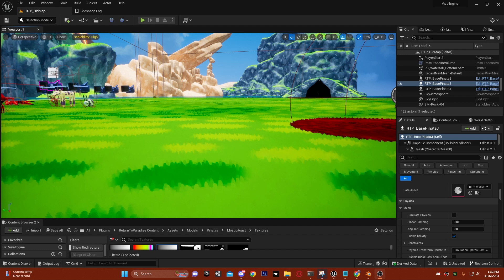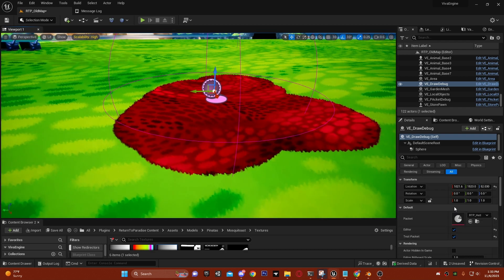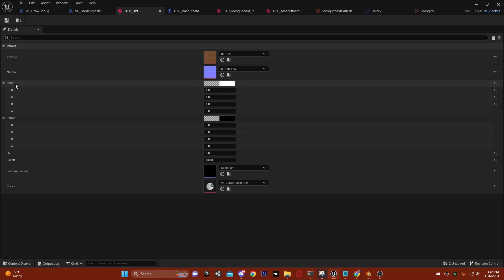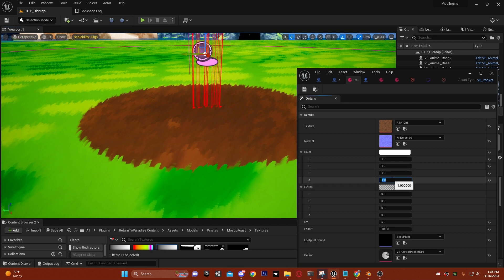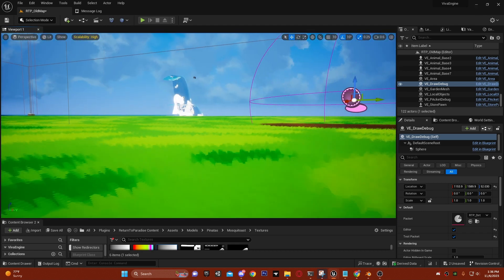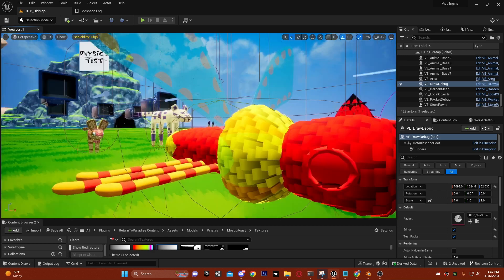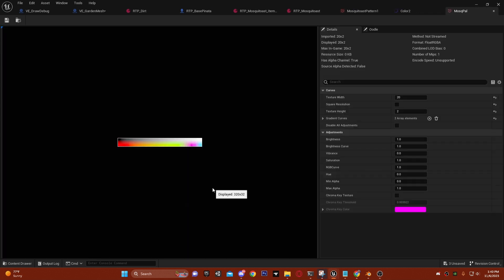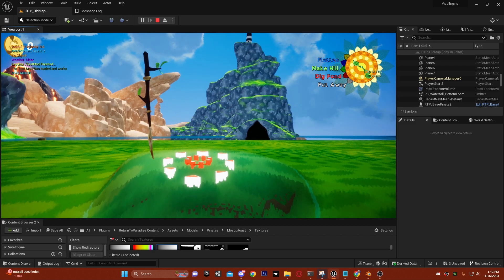A Technical look into the Shell Shaders in RTP (A VivaPinata Fangame)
(Viva Pinata Fangame)